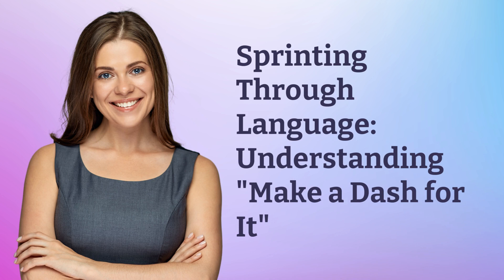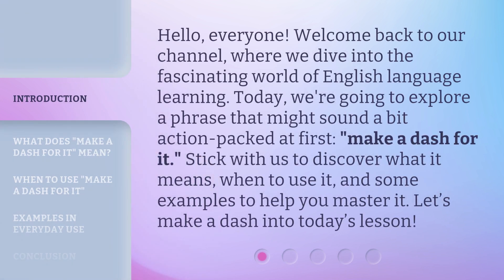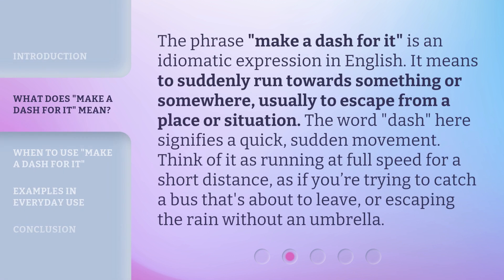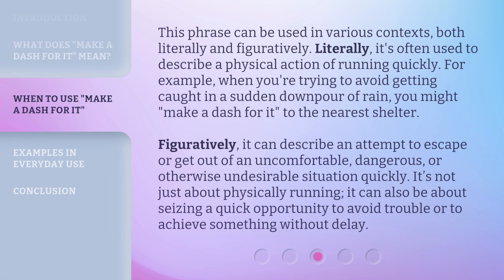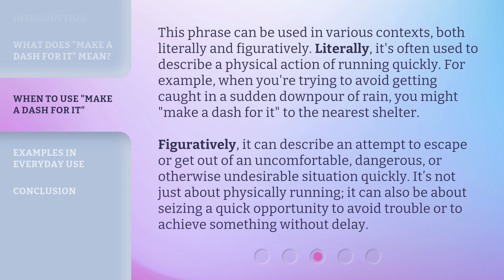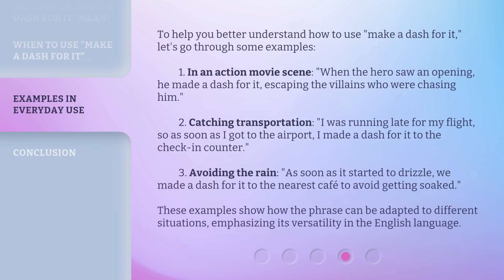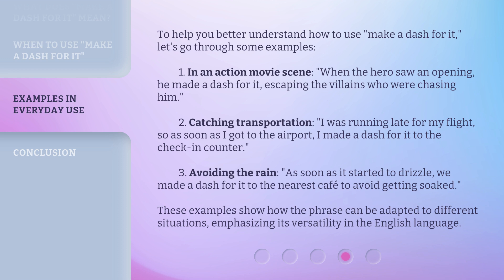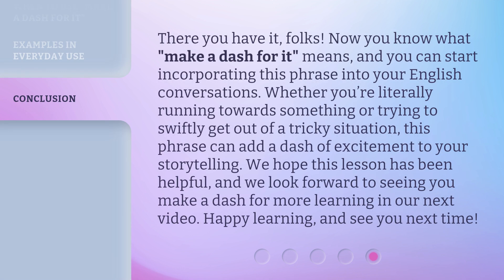Sprinting Through Language: Understanding "Make a Dash for It"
Dash Through Language: Decoding 'Make a Dash for It' • Uncover the origins and meanings behind the phrase 'Make a Dash for It' as we sprint through the complexities of language in this engaging video.

00:00 • Introduction - Sprinting Through Language: Understanding "Make a Dash for It"
00:35 • What Does "Make a Dash for It" Mean?
01:06 • When to Use "Make a Dash for It"
01:49 • Examples in Everyday Use